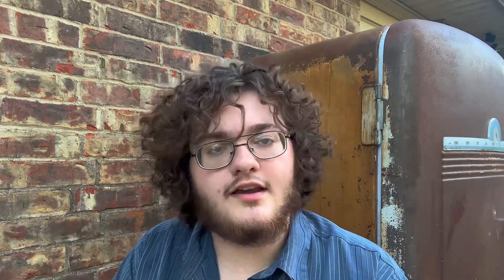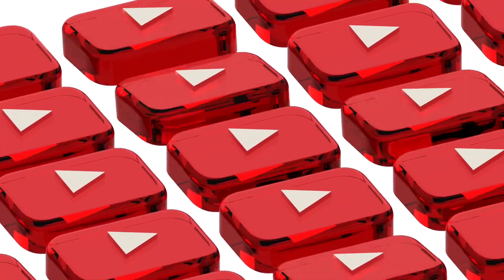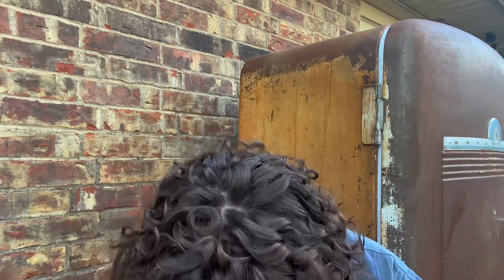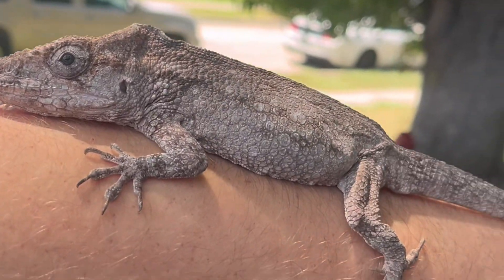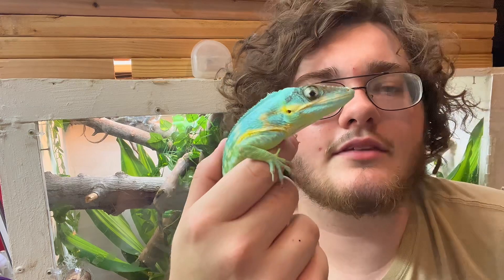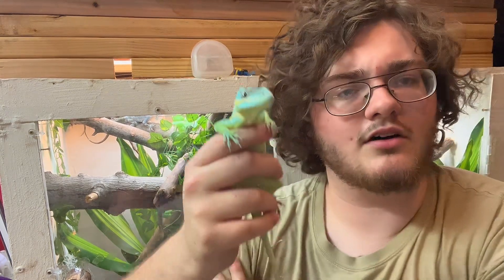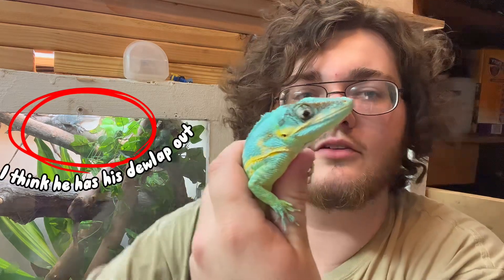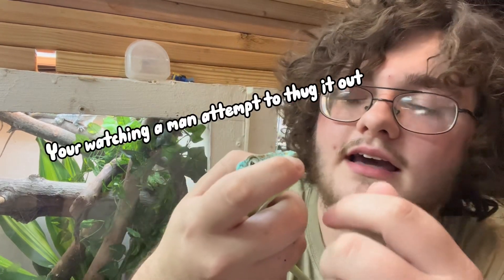Was I Wrong About These Lizards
I’m Royal Anoles what the main goal of myself as breeder is make anole are more respected name in the industry with my projects and videos

Here’s my links to the other socials